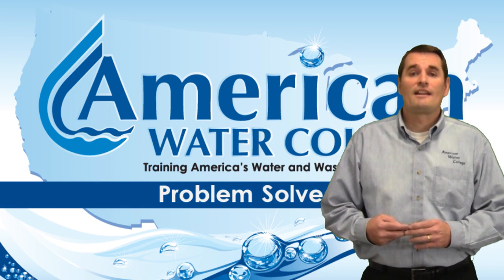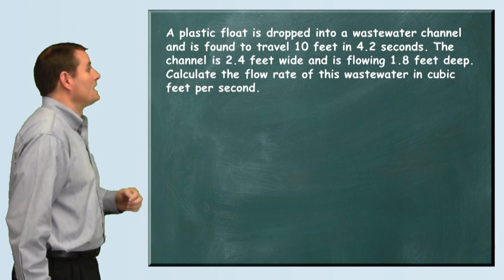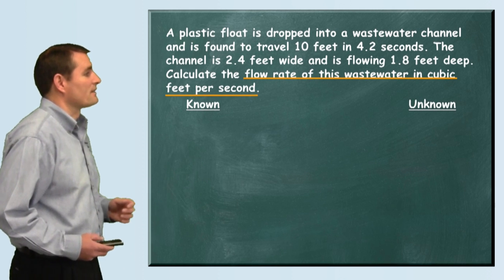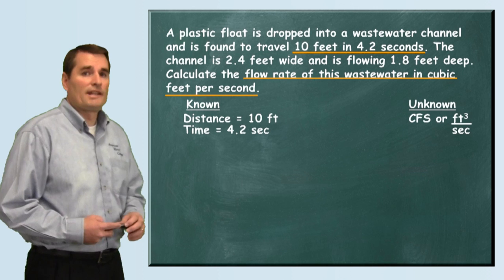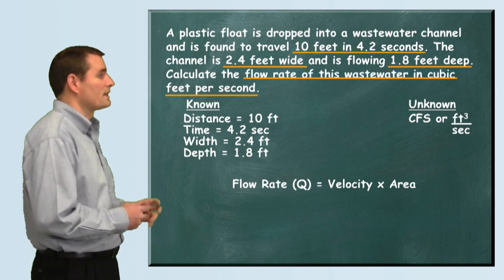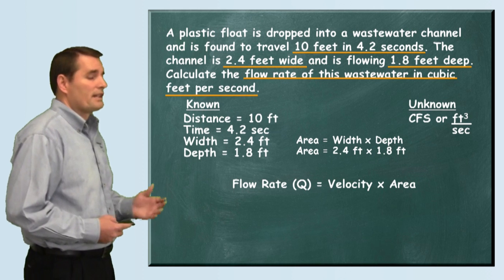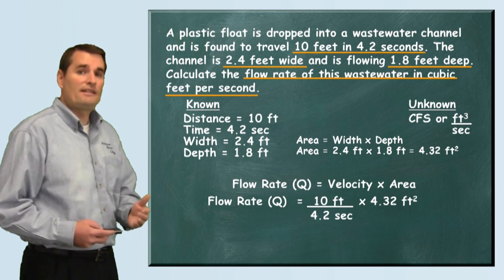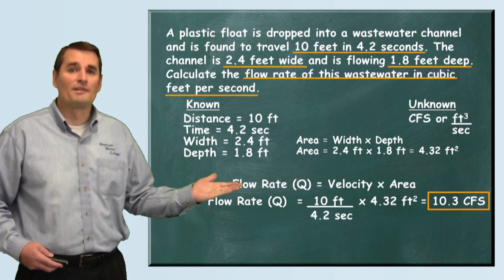Problem Solved: Flow Rate Problem - Wastewater Math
The problem reads:
A plastic float is dropped into a wastewater channel and is found to travel 10 feet in 4.2 seconds.  The channel is 2.4 feet wide and is flowing 1.8 feet deep.  Calculate the flow rate of this wastewater in cubic feet per second.
a. 1.0 ft³/sec.
b. 2.3 ft³/sec.
c. 4.2 ft³/sec.
d. 5.7 ft³/sec.
e. 10.3 ft³/sec